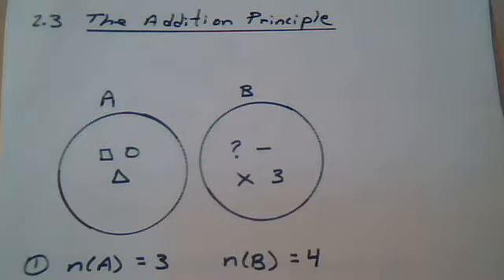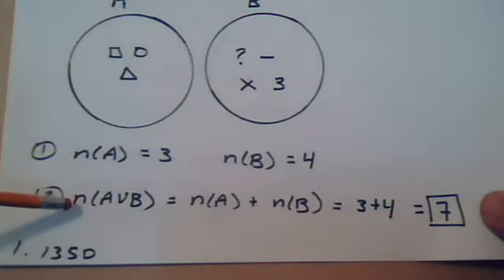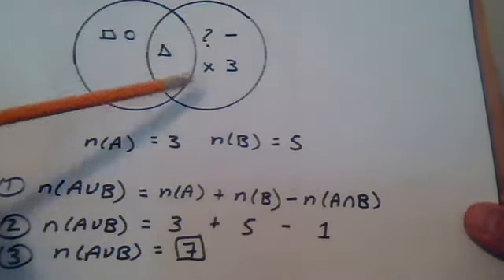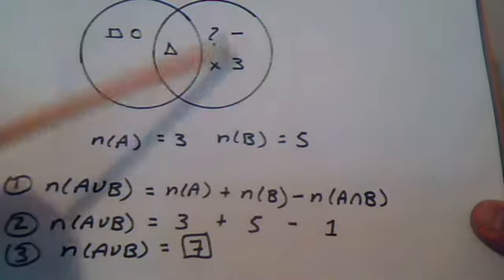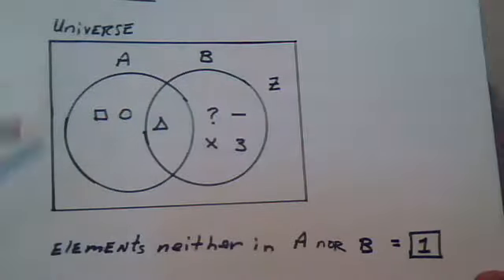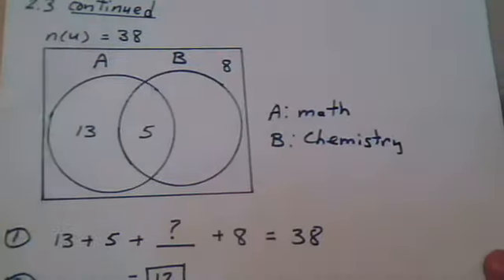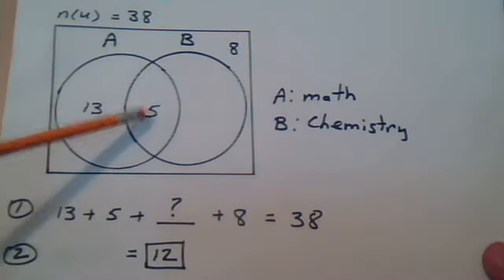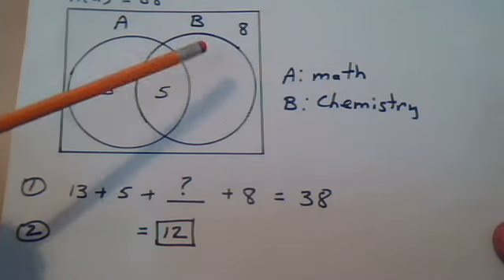1350 Ch 2, Ch. 3 The Addition Principle and Adding Sets